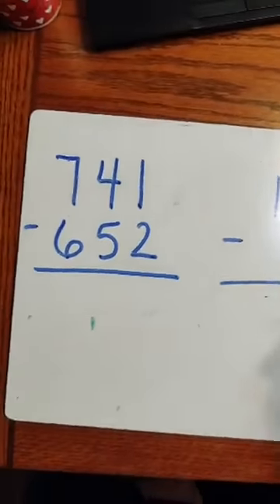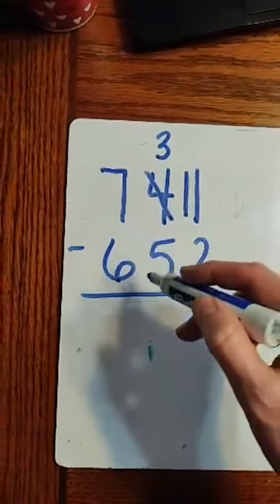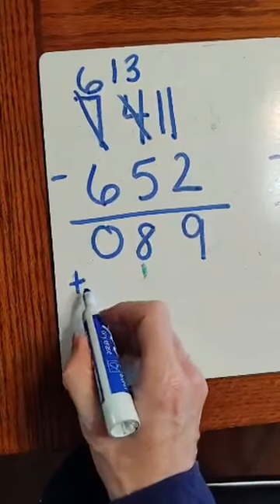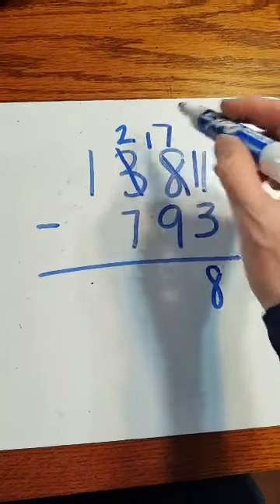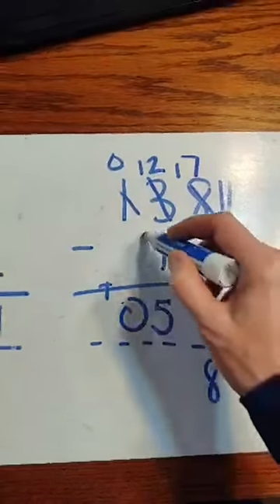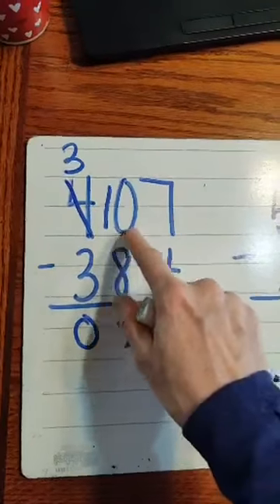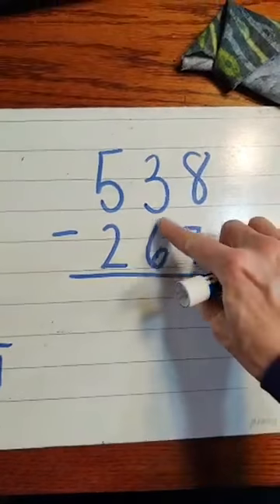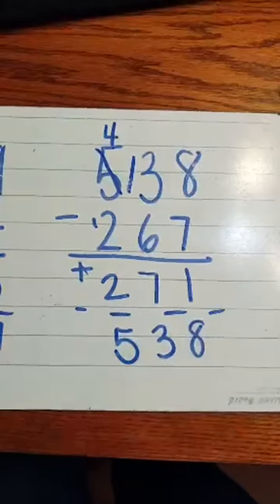5th grade math subtracting and borrowing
We will practice borrowing when we are subtracting.